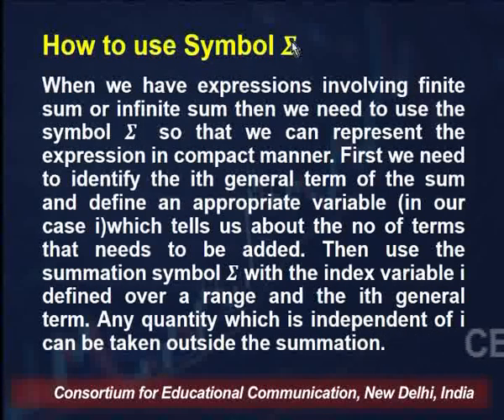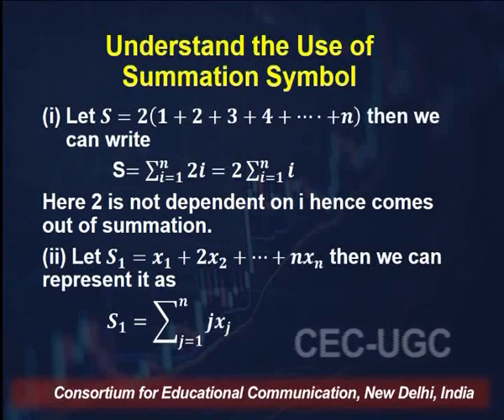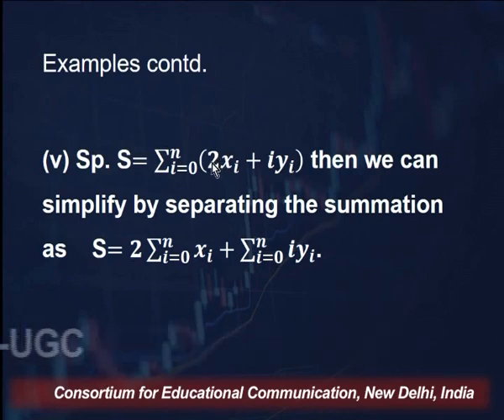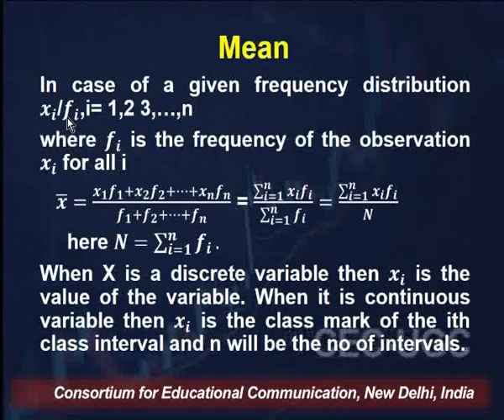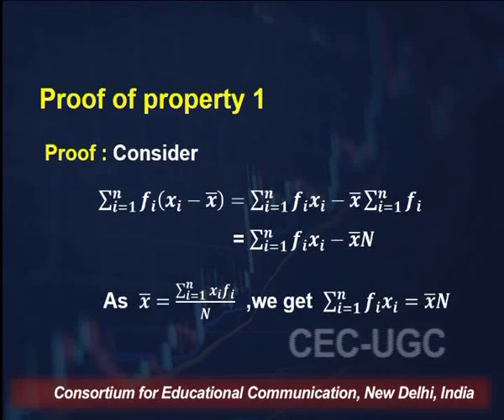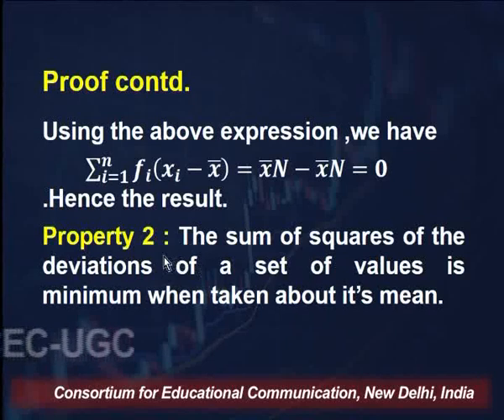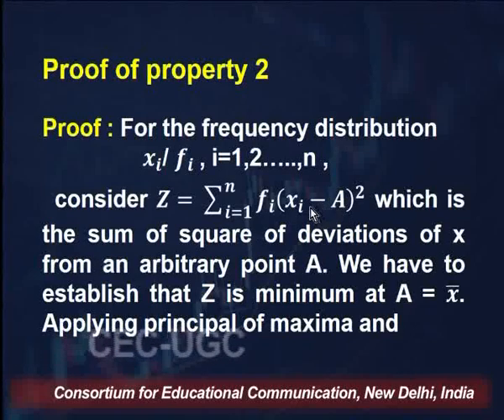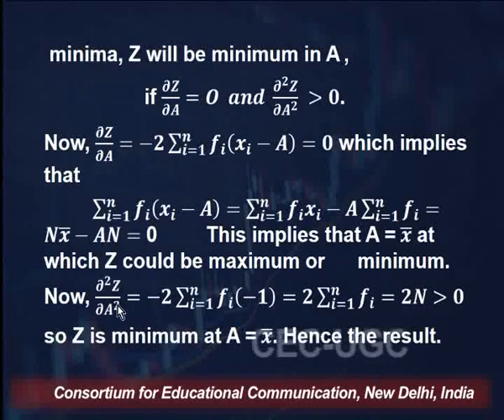Properties of Arithmetic Mean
This Lecture talks about Properties of Arithmetic Mean.